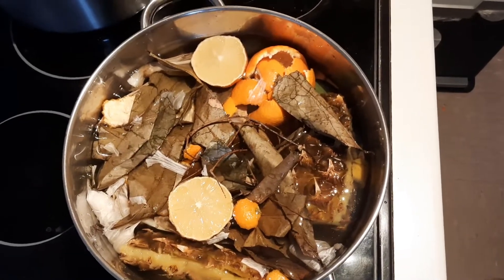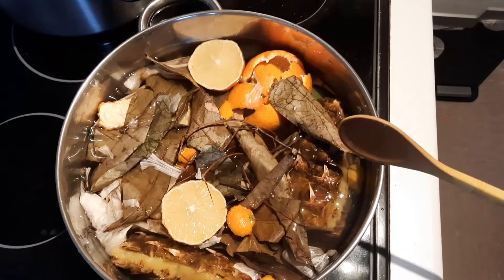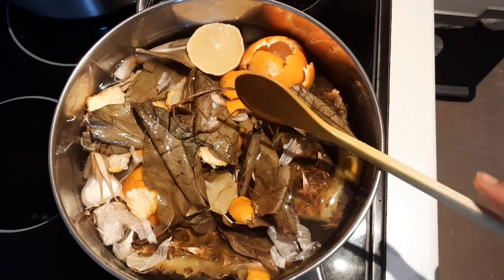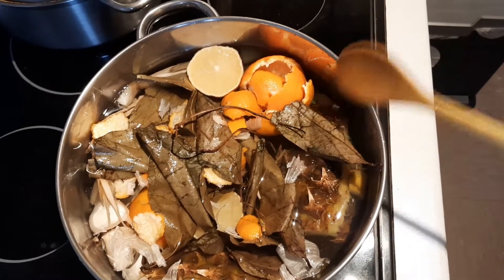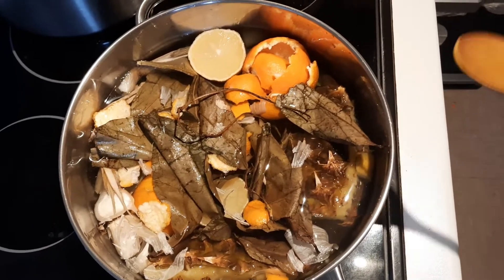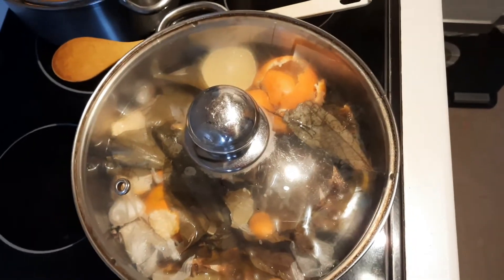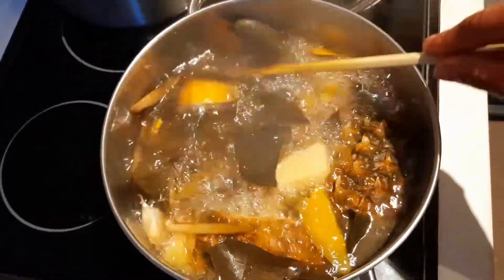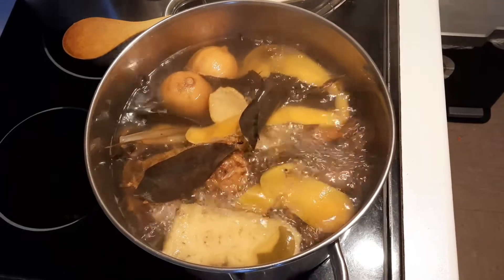Strongest Fat Burning Juice! All Belly, Arms, Legs Fats Flush Out! Just One Glass Thank Me Later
Hey Guys 🌺
In this video I share with you a powerful drink recipe that will help you to burn those fat on the belly, arms and legs.
How to loss weight fast, How To loss belly fat fast.

INGREDIENTS USED!
PINEAPPLE PEEL
PINEAPPLE LEAVES
ORANGE PEELS
LEMON
GINGER
GARLIC
ORANGE LEAVES